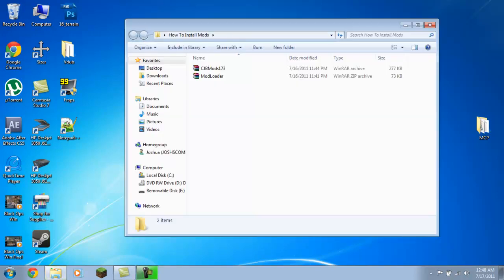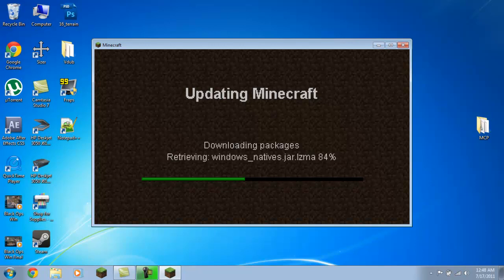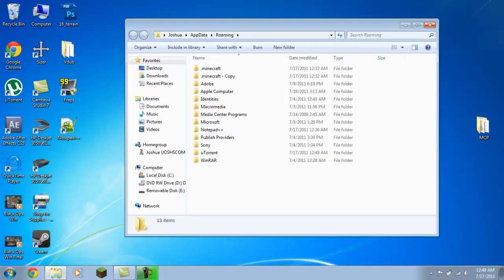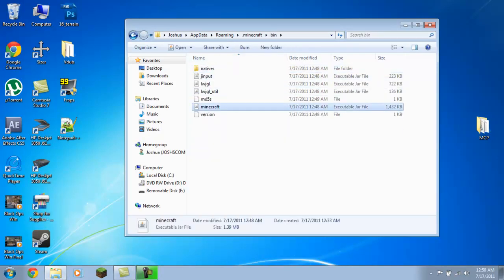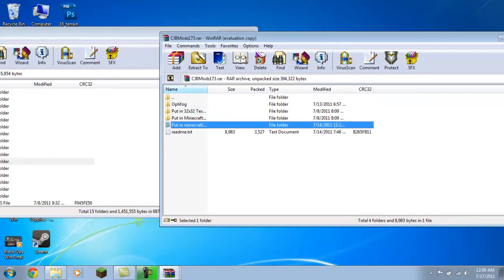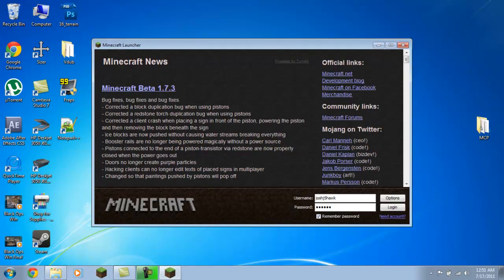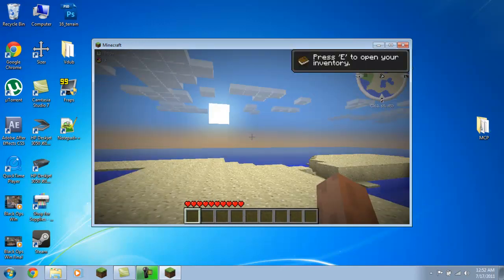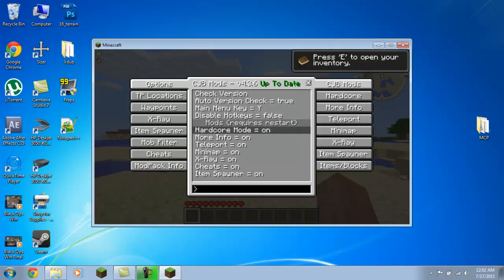How To Install Mods ModLoader and CJB's Mods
How to install mods like a BOSS!